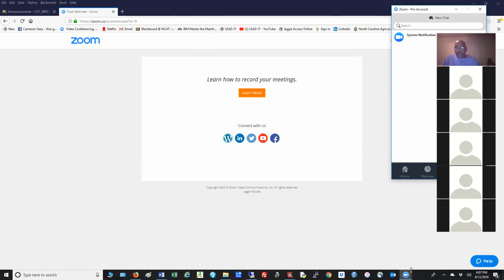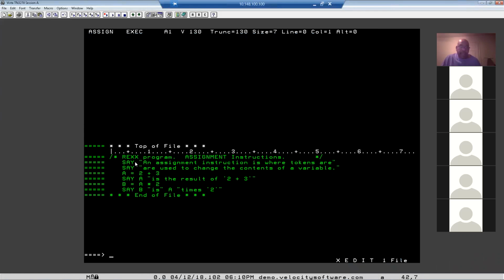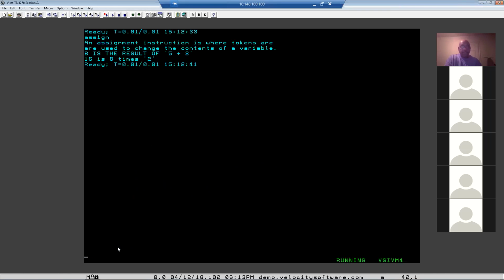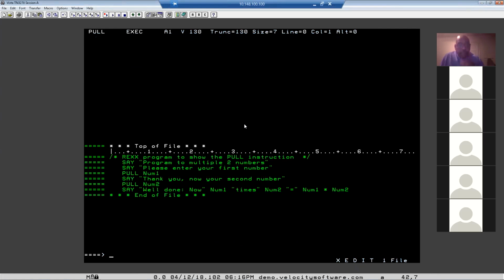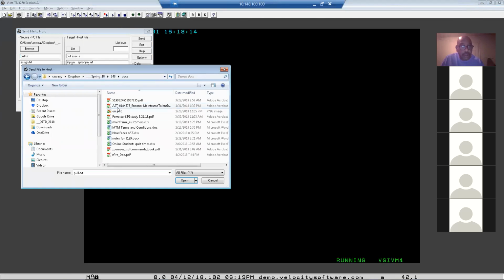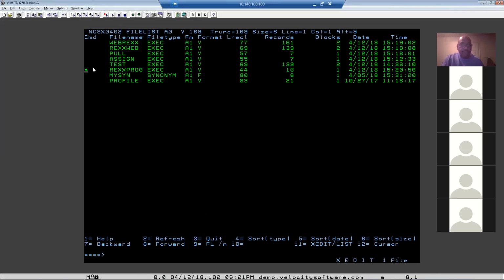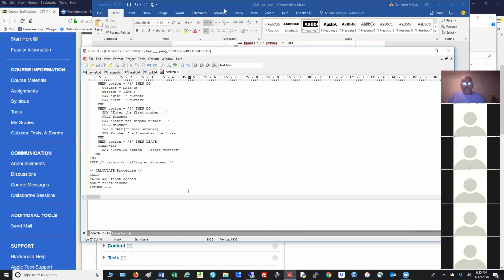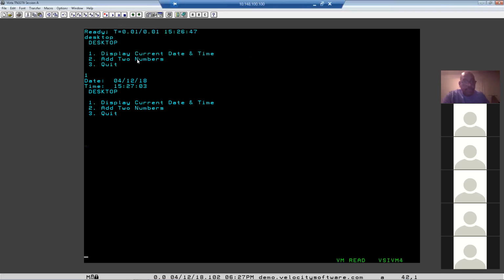390 lecture 041218